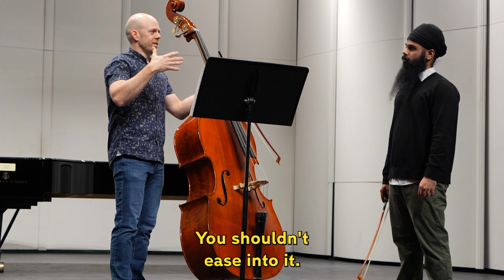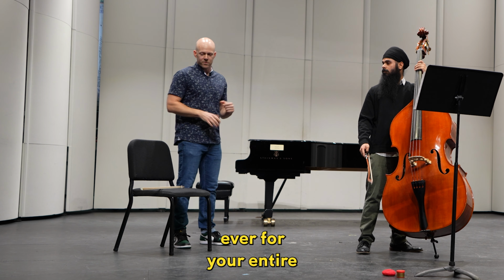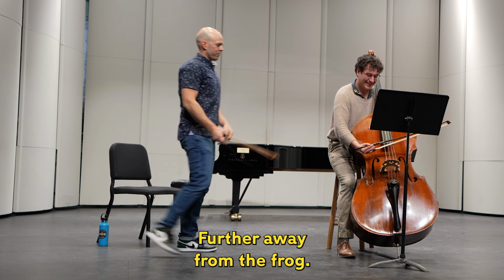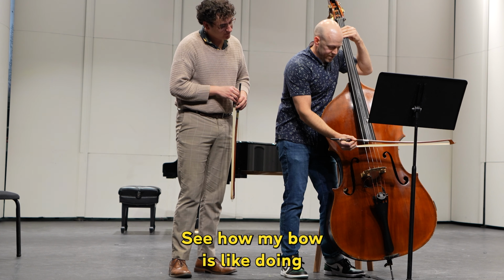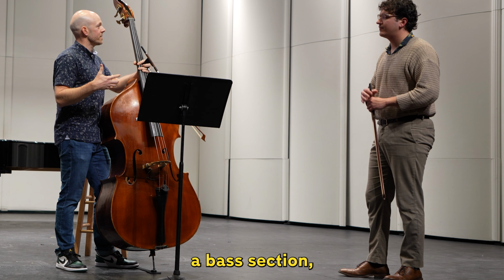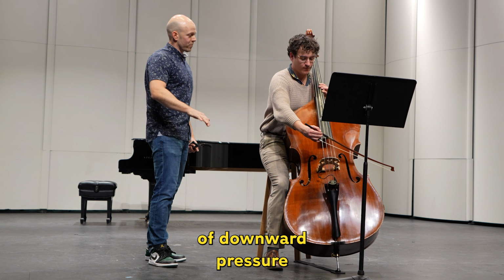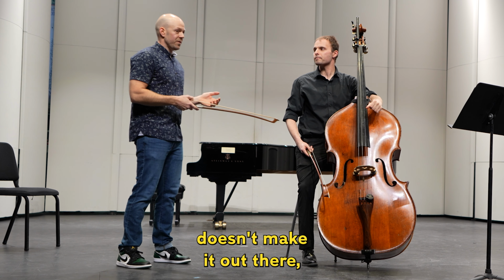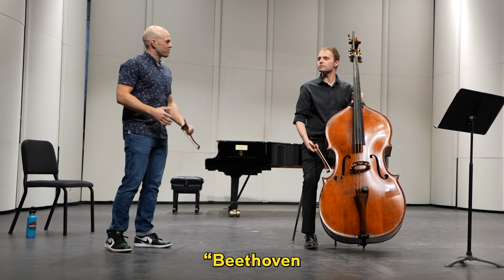Double Bass Articulation Secrets REVEALED!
Recorded on March 2, 2025 at 8 pm
Kresge Theatre at Carnegie Mellon University @CarnegieMellonMusic

TIMESTAMPS

00:00 Introduction and Overview
00:54 Articulation Techniques in Double Bass
01:13 Master Class Highlights
01:35 Pop and Release Technique
02:44 Rosin Recommendations
03:50 Advanced Playing Tips
05:50 Recording and Self-Assessment
06:46 Beethoven 5 and Performance Mindset
07:40 Practice Routines and Final Thoughts